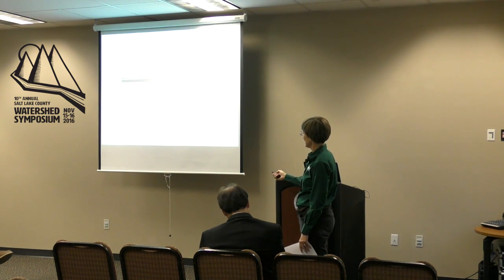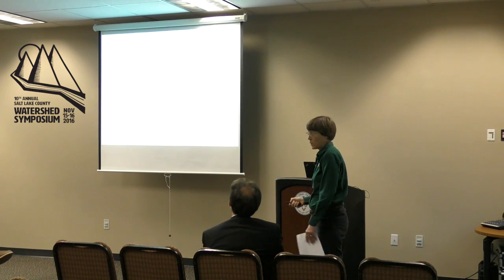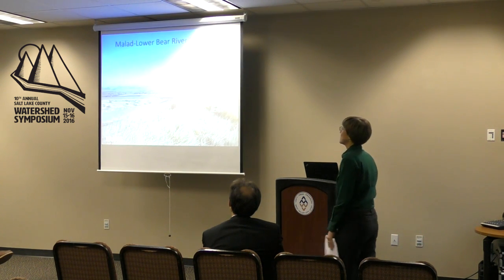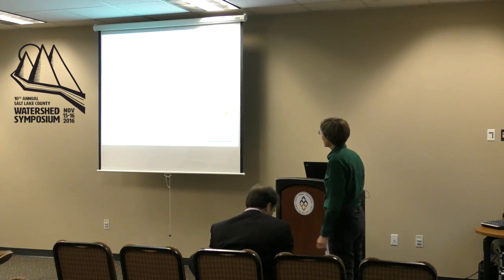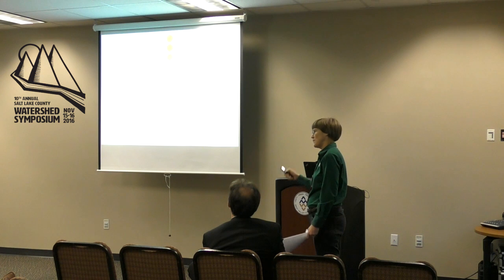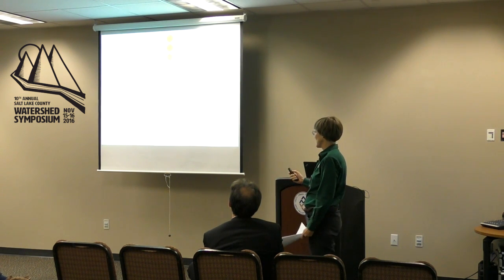Groundwater Development and Surface Water Streamflow Depletion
Presented at the 10th Annual Salt Lake County Watershed Symposium, November 15-16, 2016. Session abstract, speaker bio(s), presentation powerpoint and more, found

For ten years and counting, Salt Lake County's Watershed Planning & Restoration Program has welcomed its community of water stewards and environmental advocates to continue the conversation on water quality and watershed issues in the Salt Lake Valley. The Watershed Symposium is a free, two-day conference made possible through collaboration with numerous individuals and agencies. The goal is to encourage a comprehensive review of the current state of our watershed, and facilitate discussions between environmental advocates, policy makers, teachers, students, water quality experts, members of the interested public, and those working in related professions.